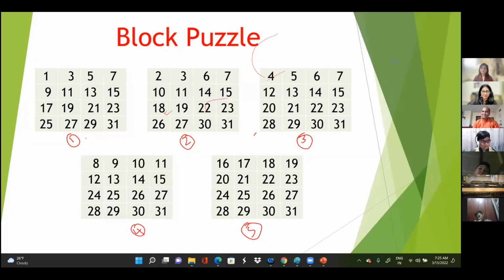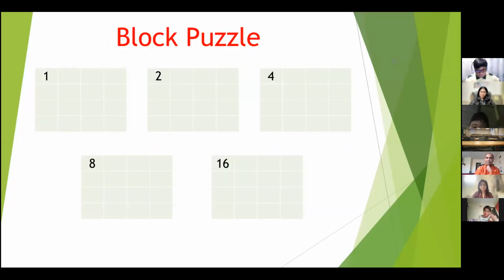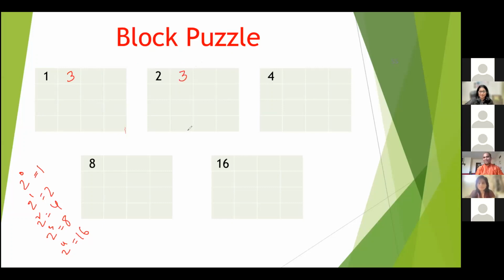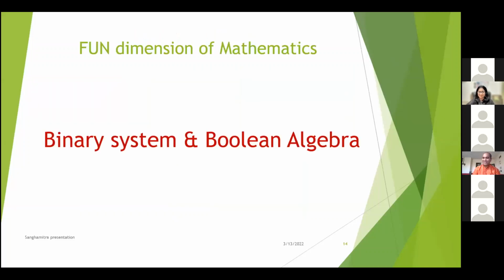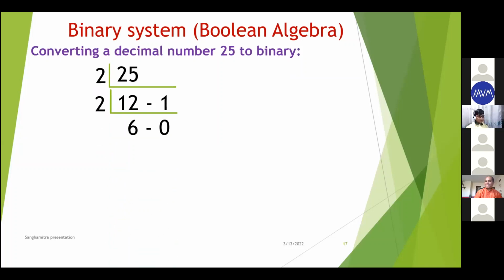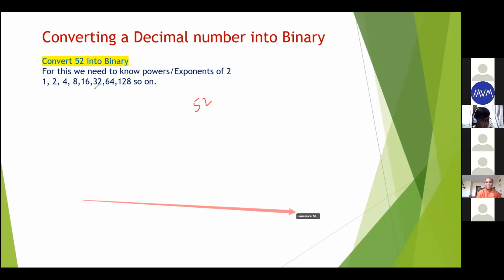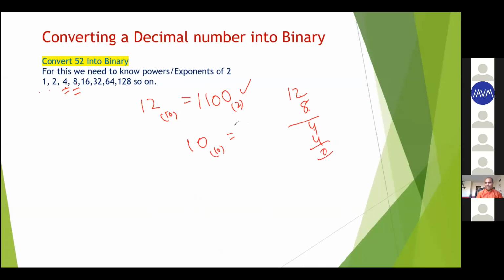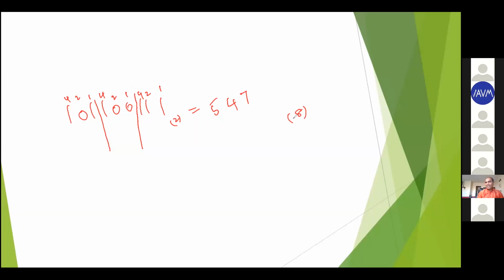Ganitaavadanam by Sreenivasa Ainapurapu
In this video, Sreenivasa takes kids on a journey of making a Block puzzle and coverting a number to its Binary form.